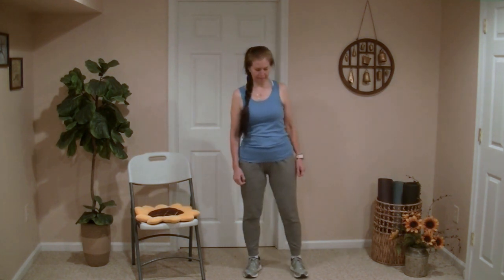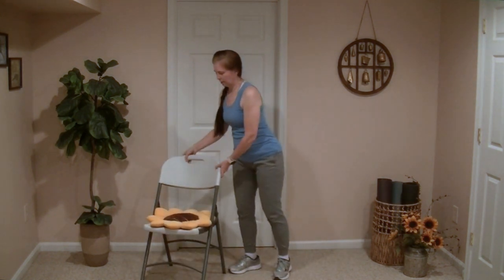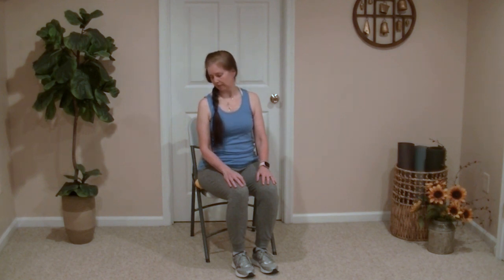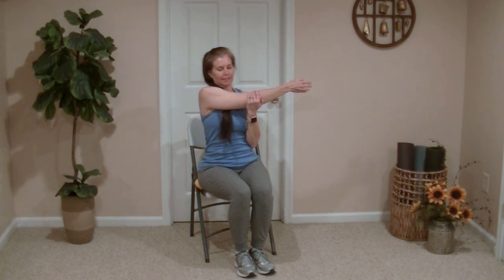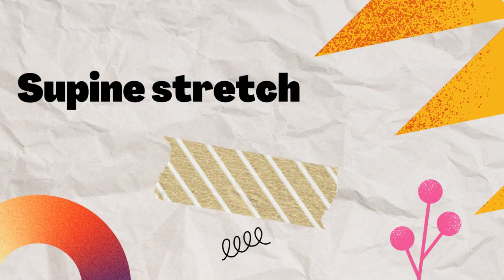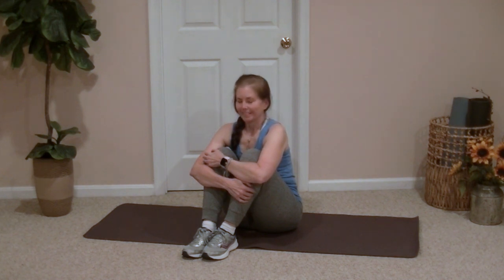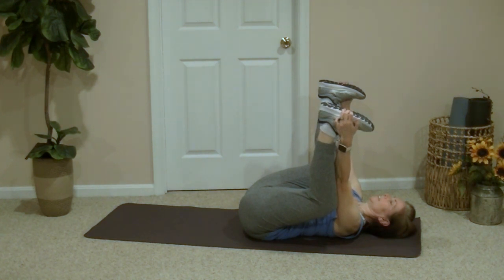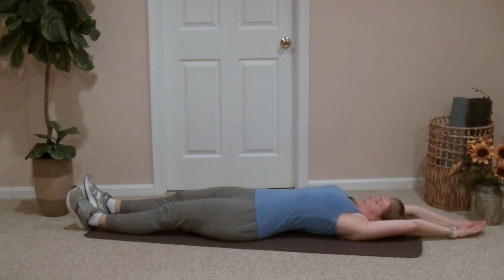Exercises for Parkinson's: Progressive Full Body Stretch - Standing, Seated, and Supine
Pale Blue Dot by Mark Tyner